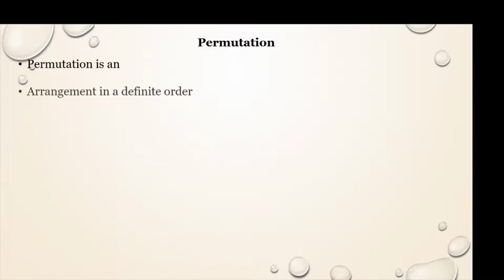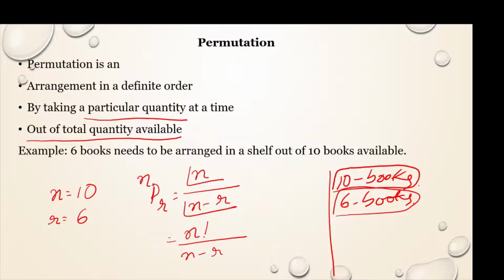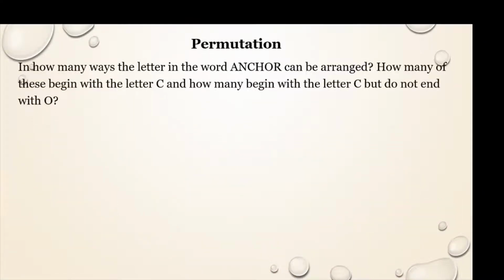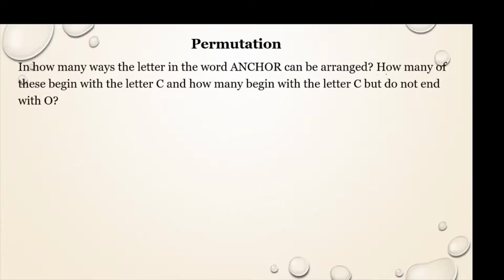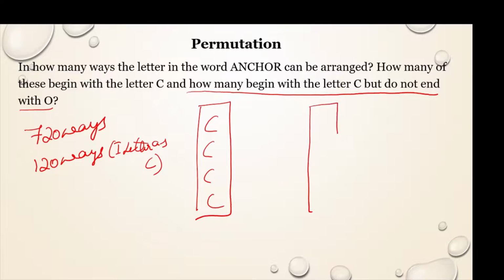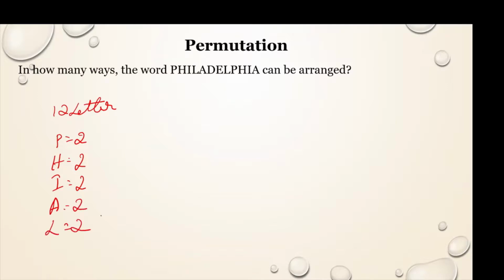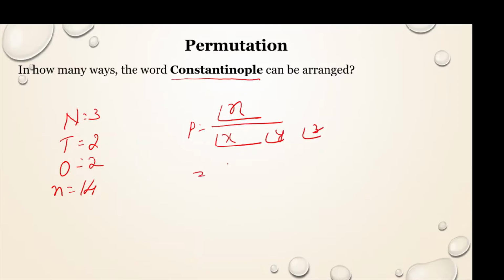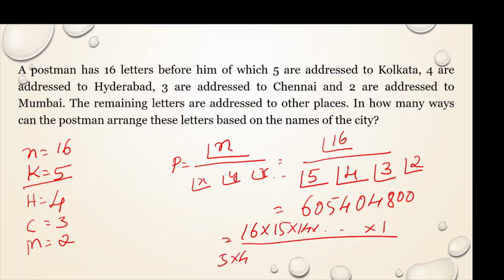Permutation in Mathematics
This video explains permutation concept with few examples
Permutation is an  Arrangement in a definite order By taking a particular quantity at a time Out of total quantity available
Example: 6 books needs to be arranged in a shelf out of 10 books available.
In how many ways the letter in the word ANCHOR can be arranged? How many of these begin with the letter C and how many begin with the letter C but do not end with O?
In how many ways, the word PHILADELPHIA can be arranged?
In how many ways, the word Constantinople can be arranged?
A postman has 16 letters before him of which 5 are addressed to Kolkata, 4 are addressed to Hyderabad, 3 are addressed to Chennai and 2 are addressed to Mumbai. The remaining letters are addressed to other places. In how many ways can the postman arrange these letters based on the names of the city?